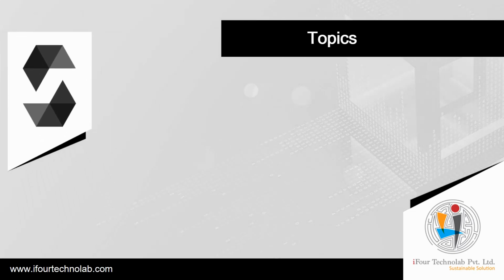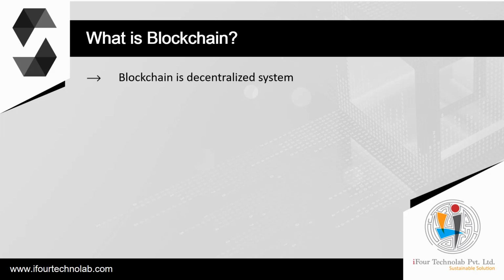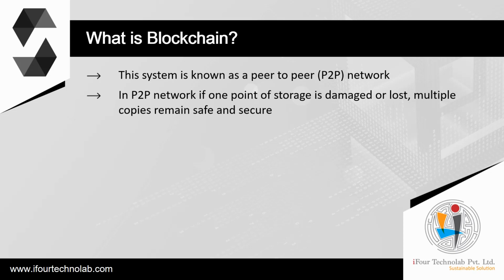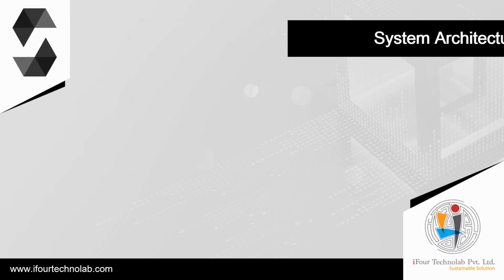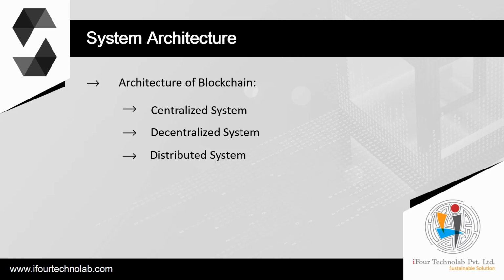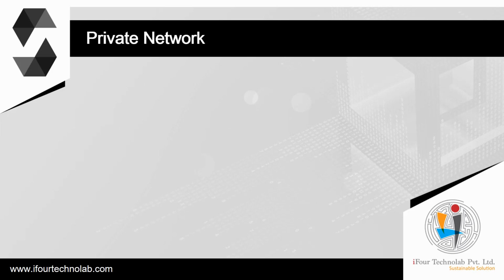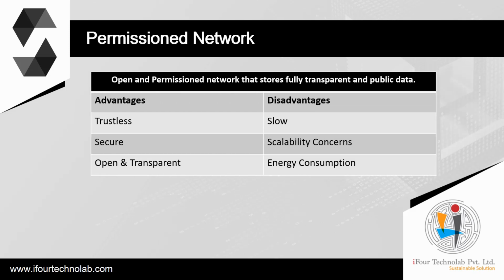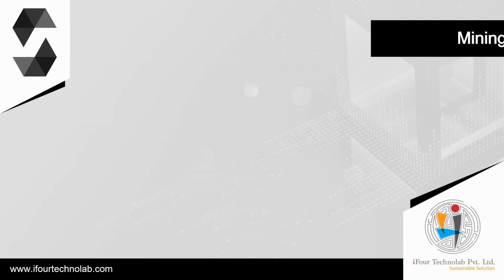Chapter 1 - Smart contract using Solidity - Blockchain Essential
Smart contract using Solidity (Ethereum)

Chapter 1 :  Blockchain Essential

Topics:
- Traditional system and challenges
- What is Blockchain?
- System Architecture - Centralized, Distributed & Decentralized Systems
- Blockchain Types - Permissionless & Permissioned
- Mining, Consensus and Incentive
- Blockchain Transactions

Powered by:
iFour Technolab Private Limited